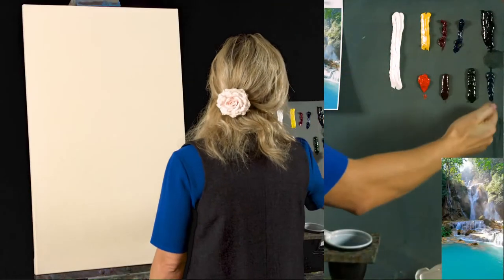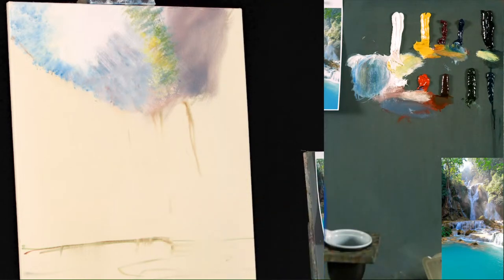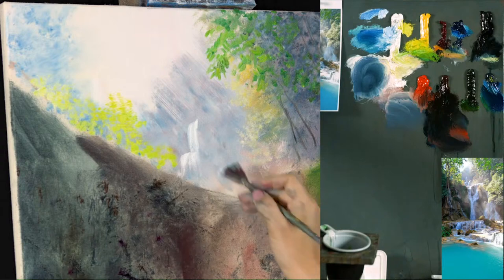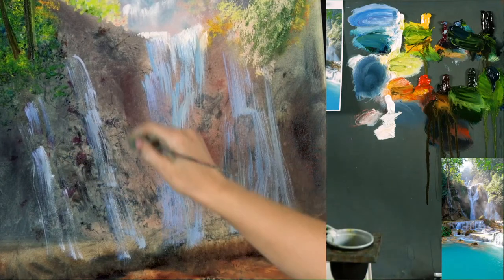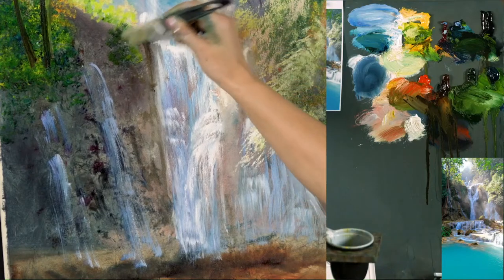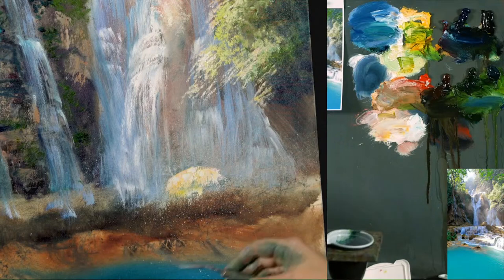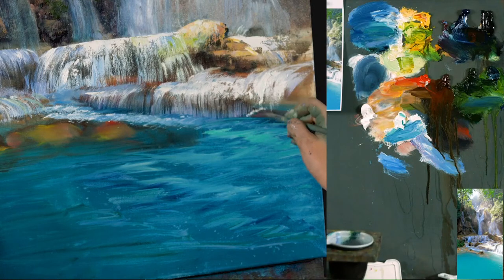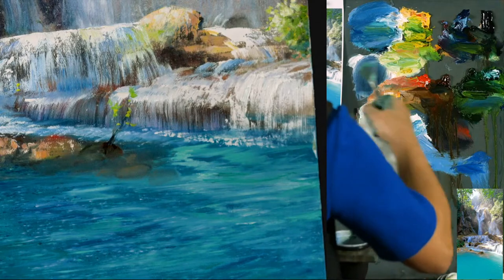Webinar with Olga Bazanova - Painting Waterfall in Oil